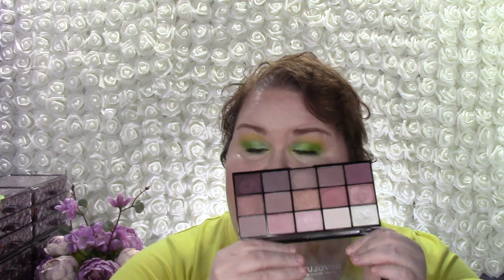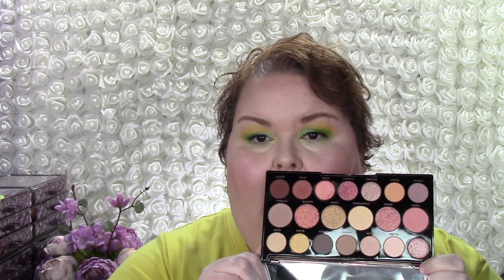Nopanleftbehind Update #1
Hi friends! I'm working on touching every pan of eyeshadow in my collection. Let's see how I did.